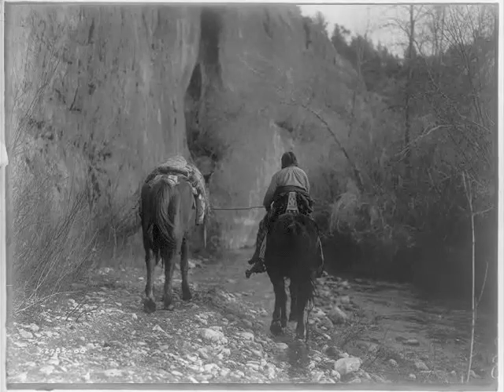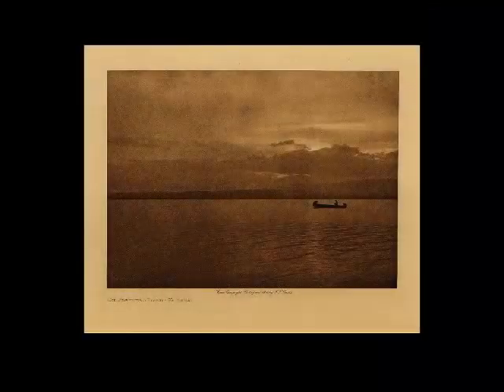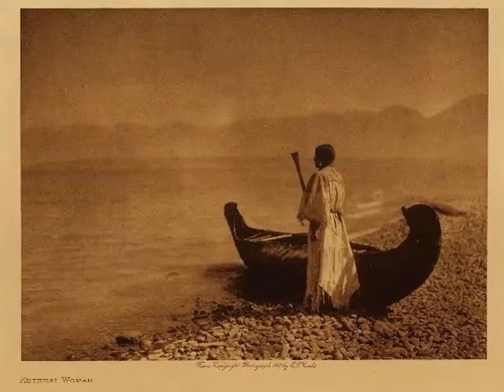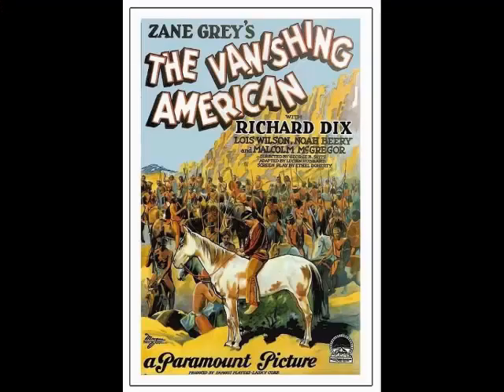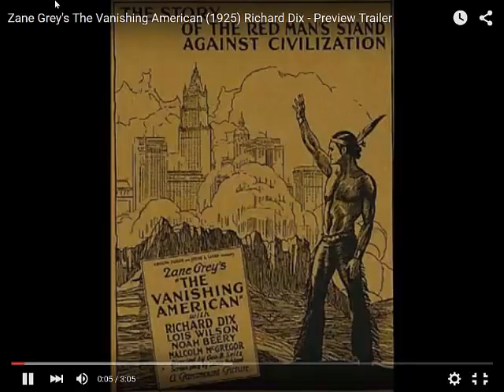Myth Vanishing Race 120115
Video for submission of class assignment NASX 550